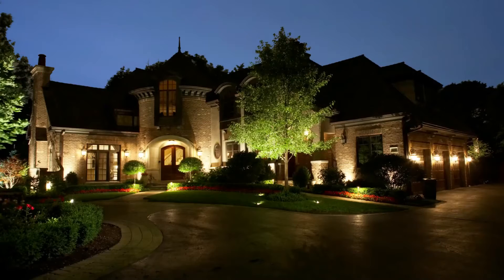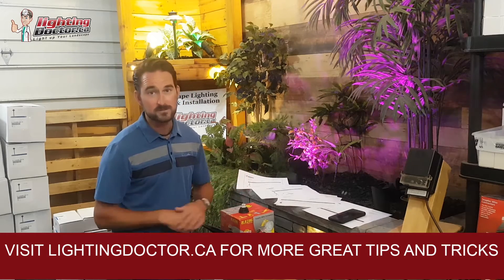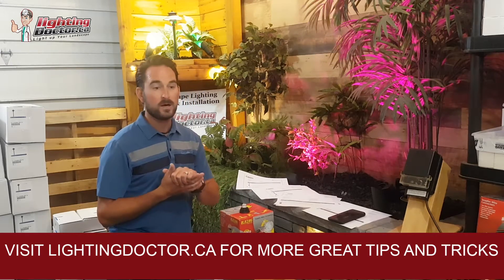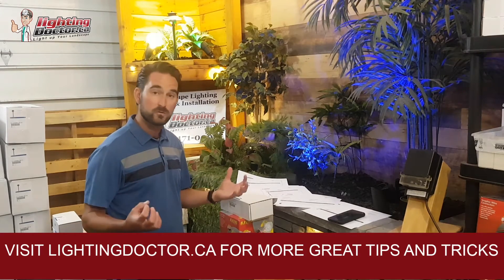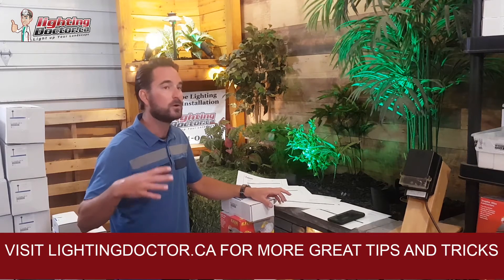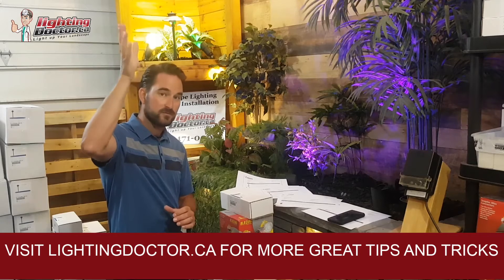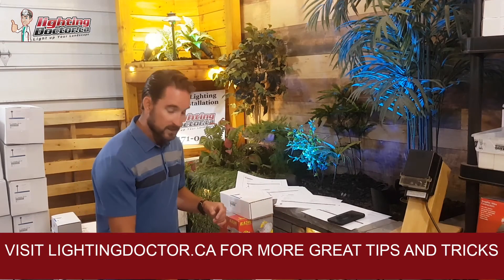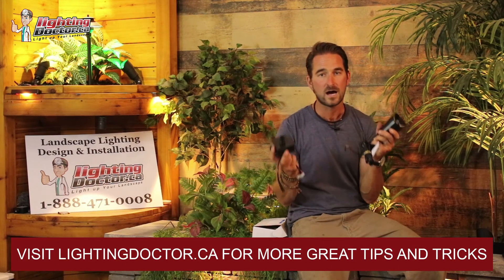Landscape Lighting Installation - Comparing Lights, Brands and Quality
- In this video I will answer many of the most common questions about Low Voltage Landscape Lighting such as: what is the difference in fixtures and brands? How do you determing a good quality landscape lighting fixture from a poor one? How do I use different bulbs, wattages and brightness for my landscape lighting project.